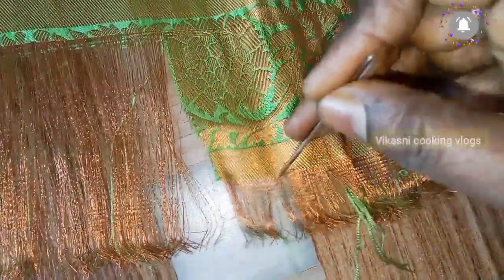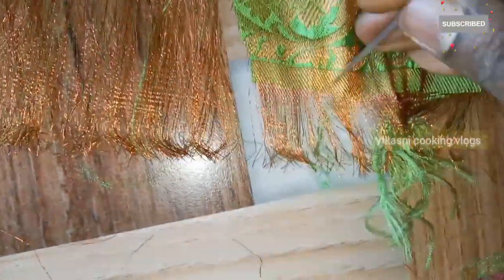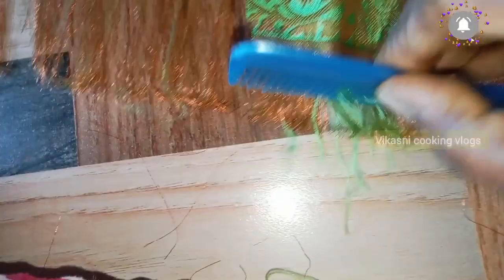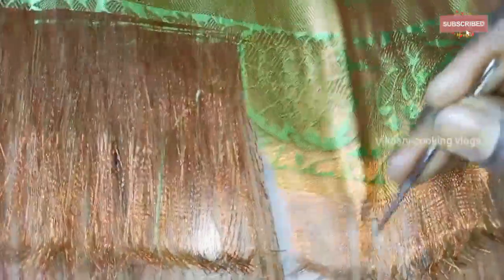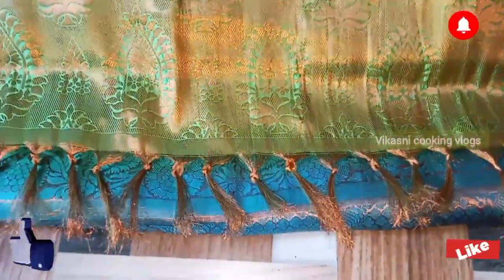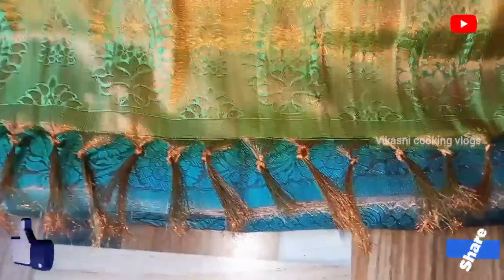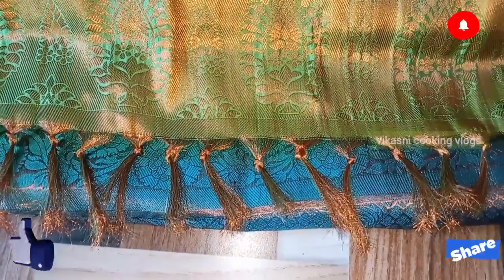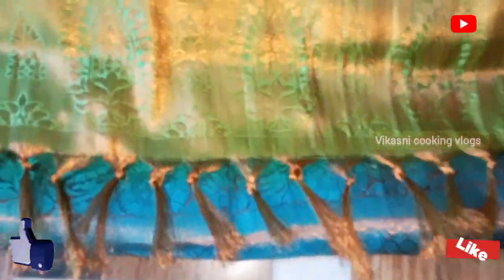easy method of saree kuchu /very fast saree kuchu method/புடவைக்கு சுங்கு செய்வது எப்படி/saree sungu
easy method of saree kuchu / very fast saree kuchu method/ easy method of saree kuchu /very fast saree kuchu method/புடவைக்கு சுங்கு செய்வது எப்படி/ saree  kuchu design in tamil / saree sungu design/  புடவைக்கு முடிச்சு போடுவது எப்படி
saree sungu seivathu eppadi/ saree sungu poduvathu eppadi/ saree sungu design in tamil